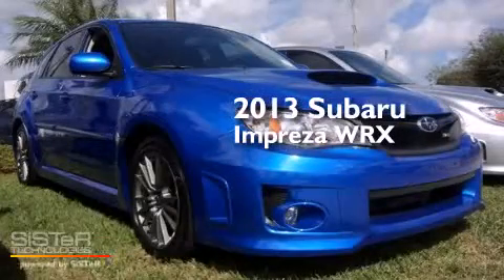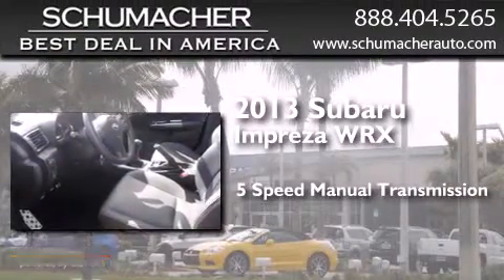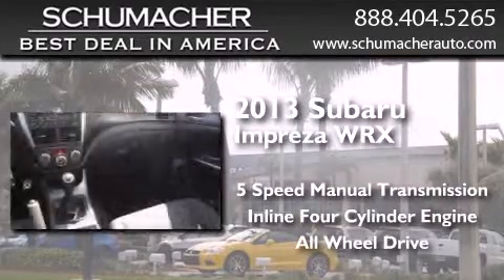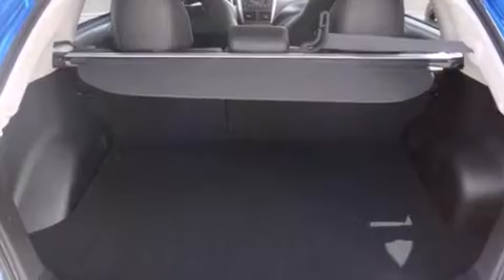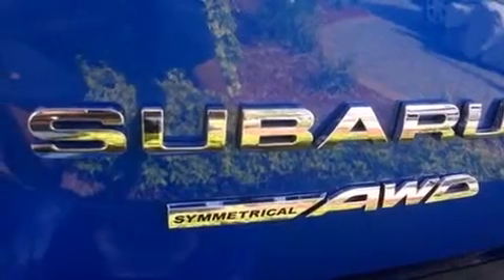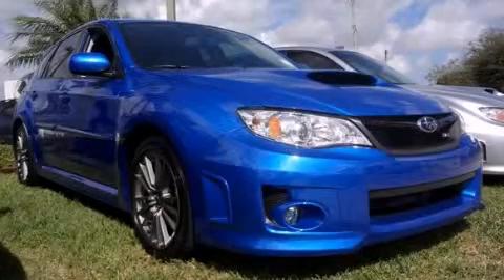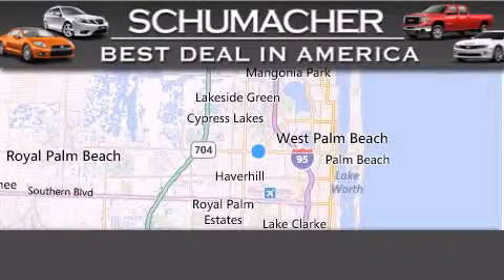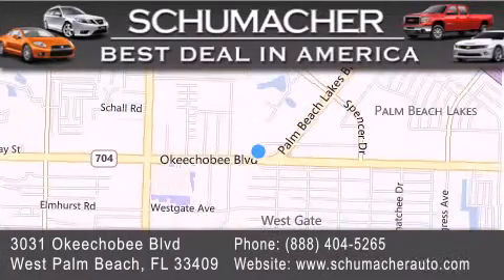Used 2013 Subaru Impreza WRX Port St. Lucie FL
We have been honored to serve the West Palm Beach FL area , we promise that your experience at our dealership will exceed your expectations ! Year : 2013 Make : Subaru Model : Impreza WRX Engine : 2.5L 4 cyls Trans . : Manual 5-Speed Exterior : Blue Miles : 3,364 Interior : Carbon Black Stock : R014162A Schumacher Auto Group 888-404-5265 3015 Exchange Court West Palm Beach , FL 33409